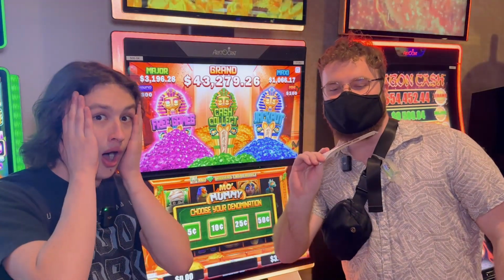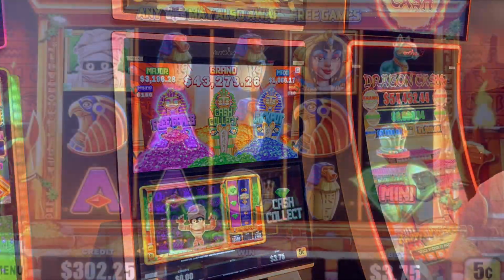$300.00 vs. This Las Vegas Slot Machine!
Guys today we are playing a slot machine in Las Vegas called mo mummy! Will Las Vegas treat us well today in the casino?

Remember, gamble responsibly. Set a budget for your gambling activities and stick to it. Do not gamble more than you can afford to lose. If you or anyone you know is dealing with gambling addiction, seek professional help. Gambling should not be seen as a way to make money, but rather as a form of entertainment. Our videos are meant to showcase game features and potential payouts, not to suggest that these results are easily achieved.

Never forget, the house always has an edge, and luck can't be relied upon to beat it. Enjoy our content, but always gamble with caution and awareness.